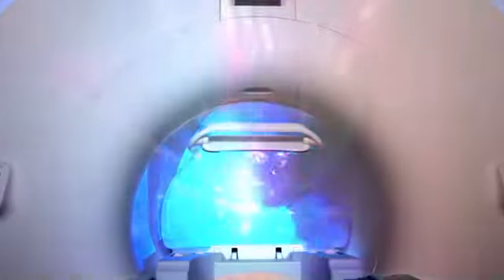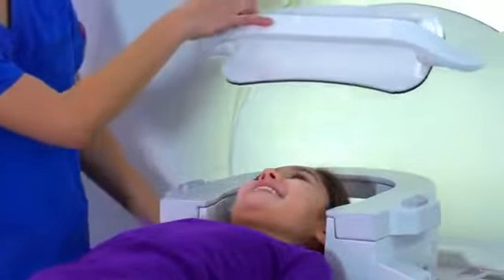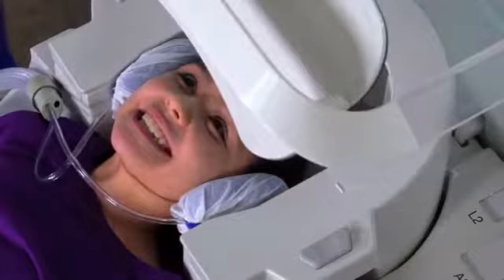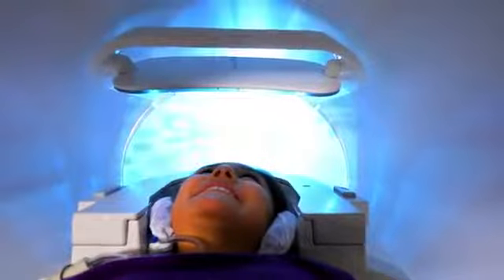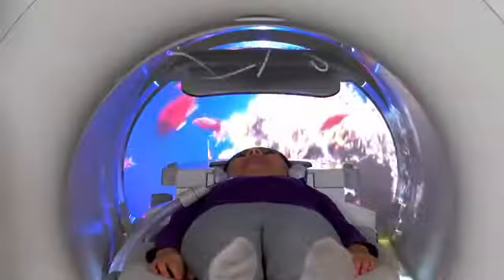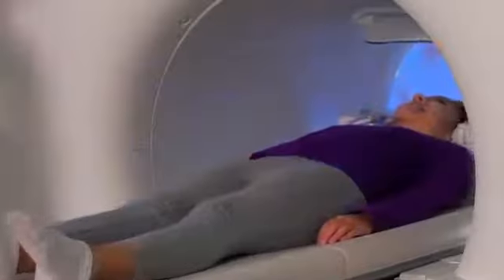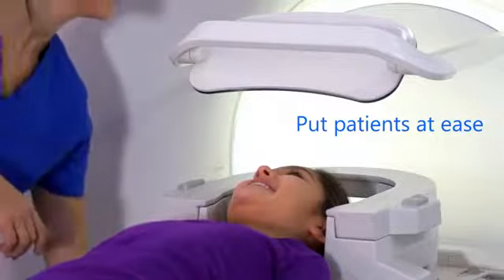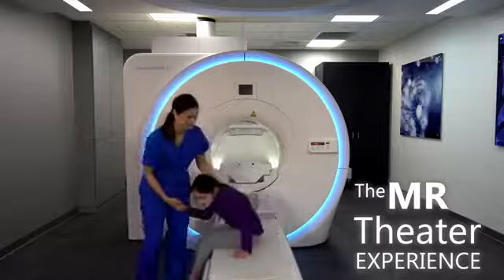Canon Medical’s MR Theater Immersive Virtual MRI Experience